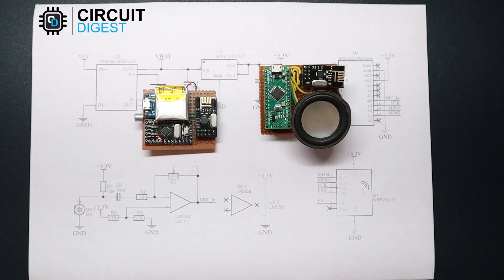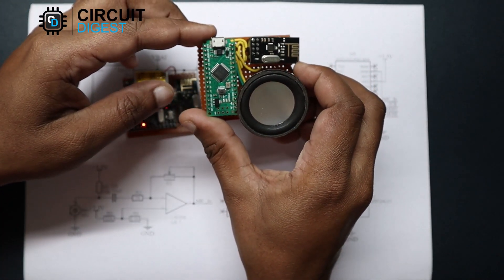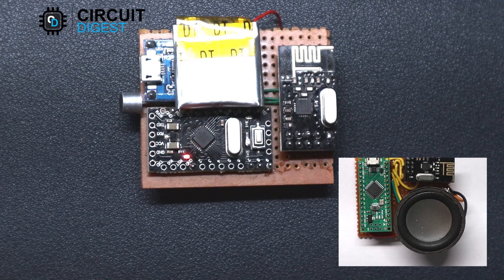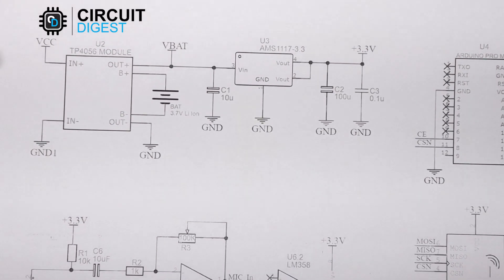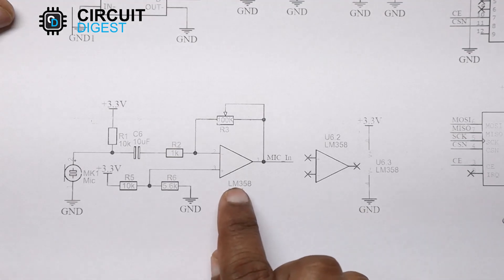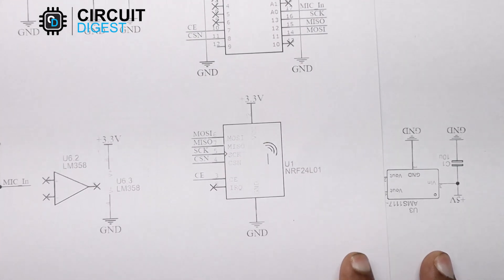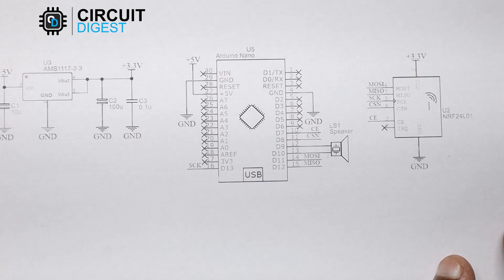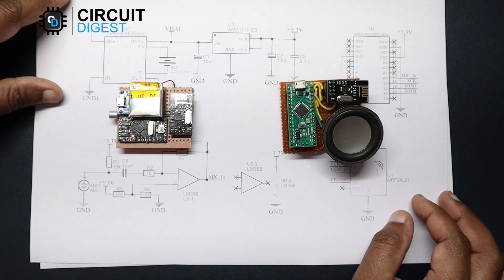Build Audio Spy Bug using NRF24L01 and Arduino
In this project, we are going to build an audio bug using Arduino and NRF24L01. This audio spy bug is highly customizable and can be easily integrated with other devices and systems.